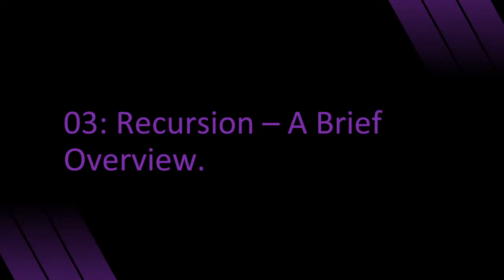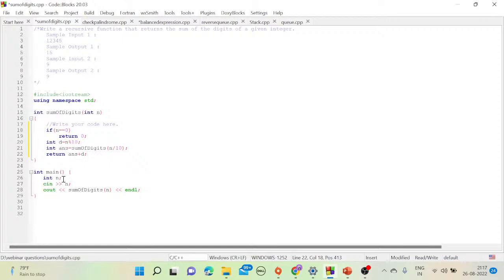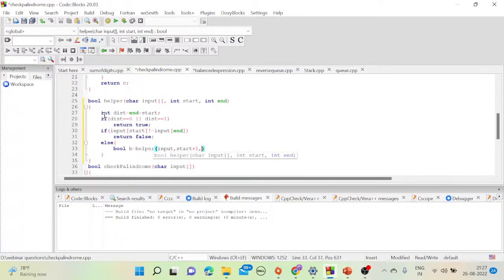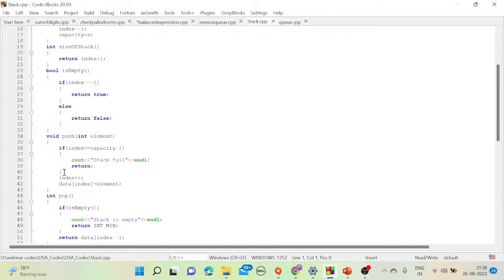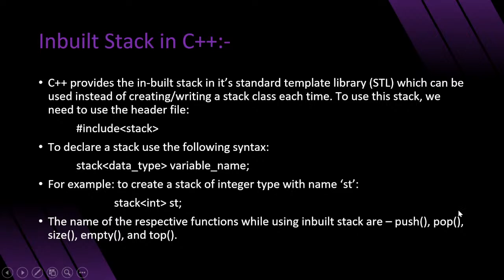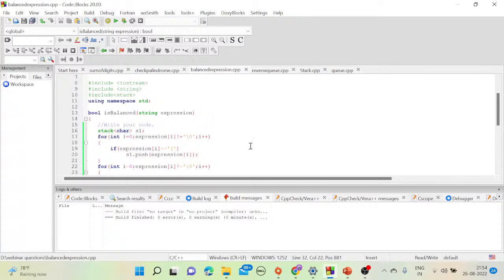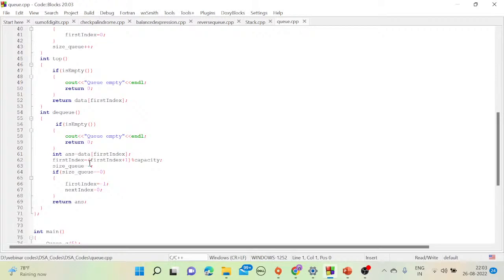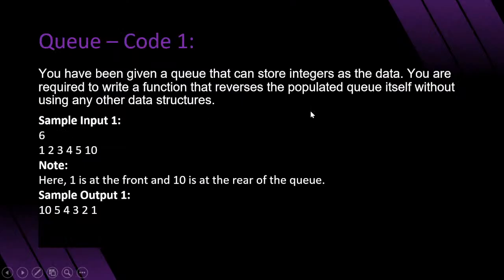Dive into DSA by Uddipan Sarkar | ISTE-VIT Webinar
Dive into DSA by Uddipan Sarkar is an informative webinar on the Data Structures and Algorithms. Join in to master the fundamentals of recursion, code stacks, queues, and linked lists. We will also be having a problem-solving session at the end of the webinar. Learn, master and implement all at once!